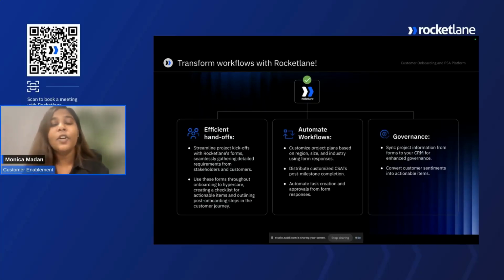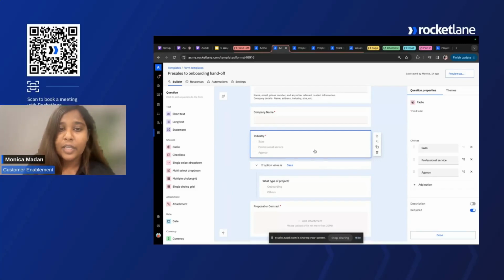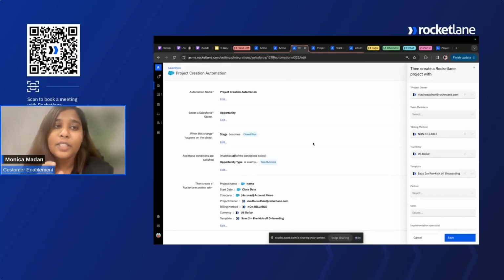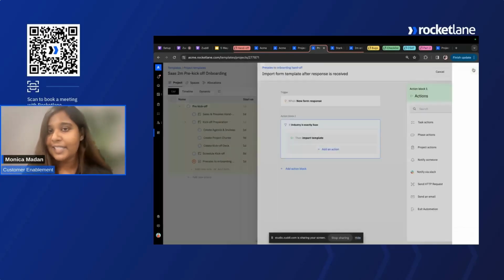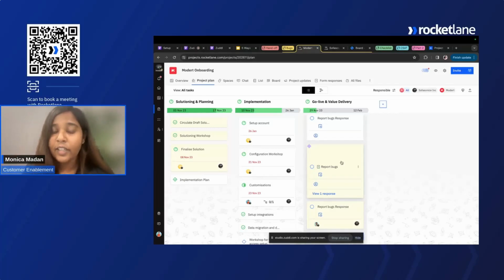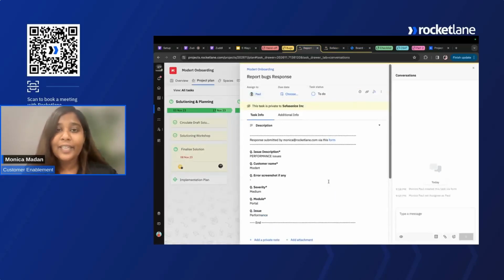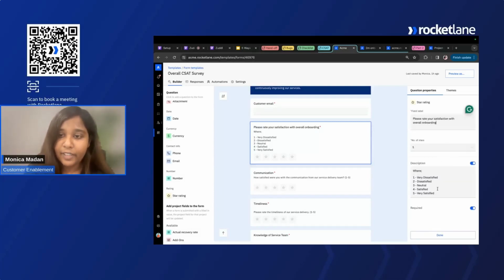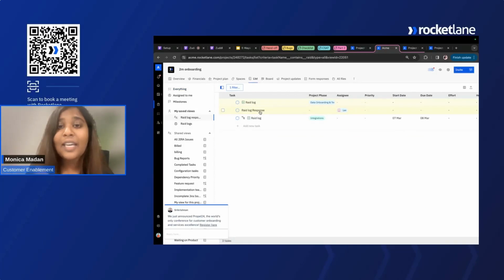Rocketlane Admin Training: Automate project workflows with Forms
Here's a sneak peek:
Efficiency Hacks: Dive into how forms can supercharge your workflow, adapting to your unique business needs—gathering project requirements, collecting updates, or tracking bugs.
Automation Magic: Witness the magic as form responses seamlessly automate project and task creation, add context to tasks, and prep your team to ace success for your clients.
Customer Love: Uncover the charm of forms in gathering feedback and insights, crafting a path to enhanced customer satisfaction and loyalty.

Timestamps:

00:00 Introduction
01:00 Current state of hand-offs, feedback and governance
03:32 Transform project workflows with Rocketlane
05:05 Training Path
05:37 How to build forms
12:15 Creating projects from CRM
13:08 Adding forms to templates
15:09 Automatically import project plan based on form responses
20:35 Track issues in projects using forms
21:40 Automate task creation on form submission
24:05 Create a JIRA issue for and sync data between third parties
24:30 Sync data between JIRA and third parties
25:29 Post-onboarding hand-off flow
26:21 Automate hyper-care phase on submission of post-onboarding checklist
28:59 Customize CSAT forms for customers
31:55 Set up governance forms and raid logs and much more
34:20 Self learn Rocketlane with Academy